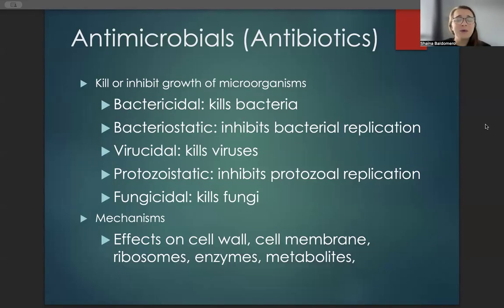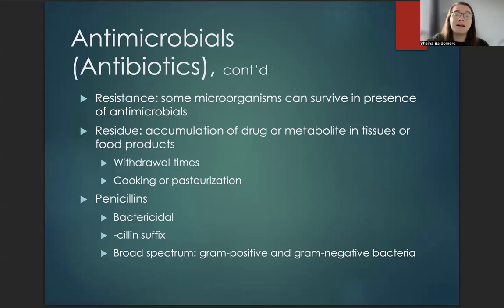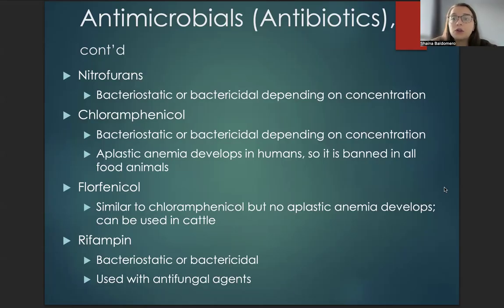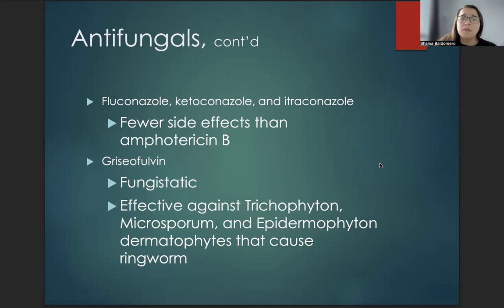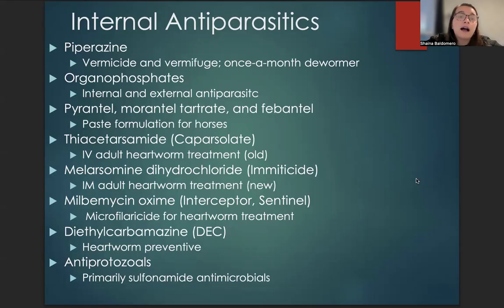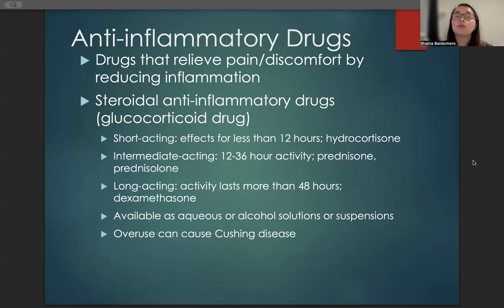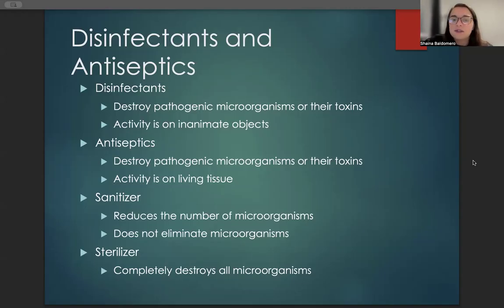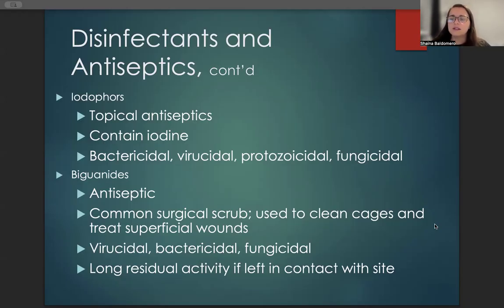Chapter 8 PowerPoint - Slides: 81-101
Module 102: Pharmacology, Pharmacy, and Nutrition
Veterinary Assisting Program at ACHT
Instructor: Mrs. Baldomero